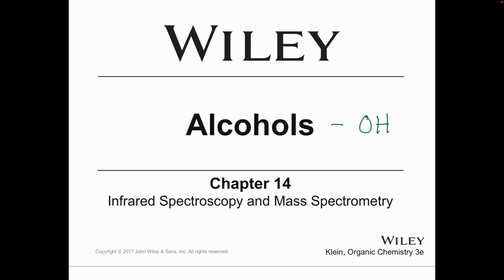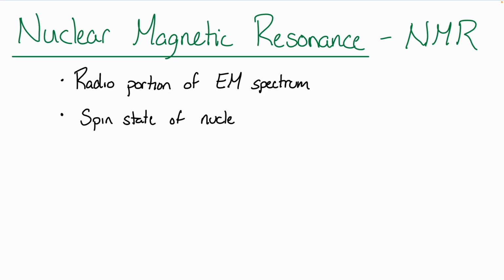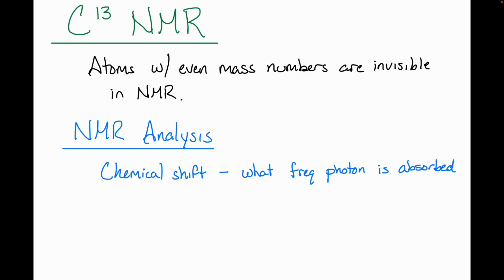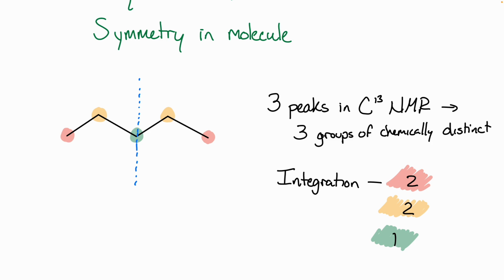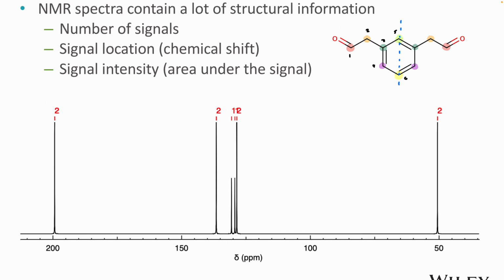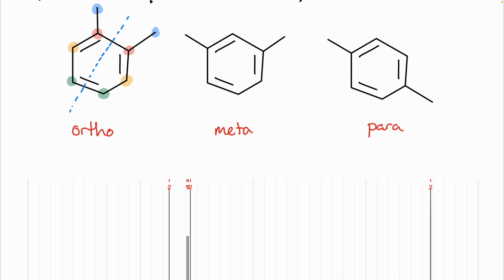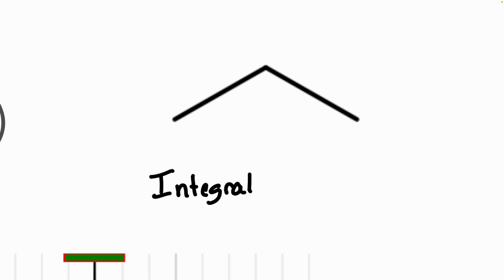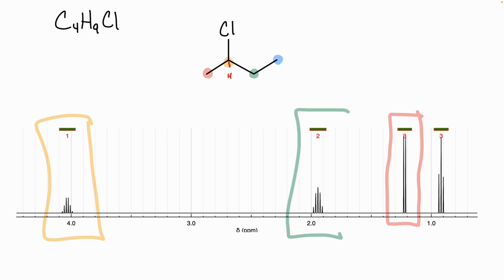Chem128BFA24 Week 2 Lecture 3 NMR Spectroscopy